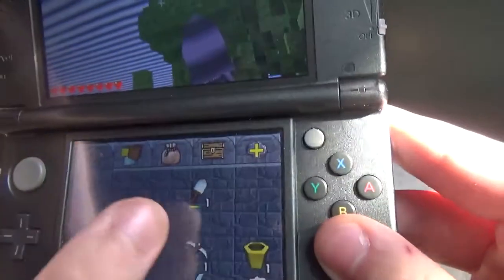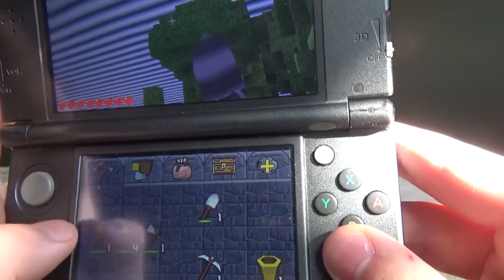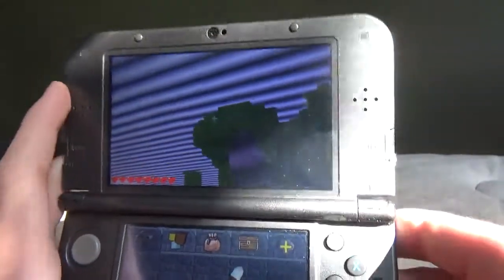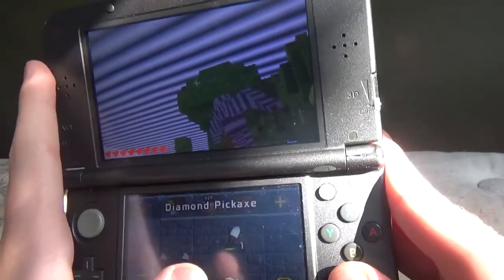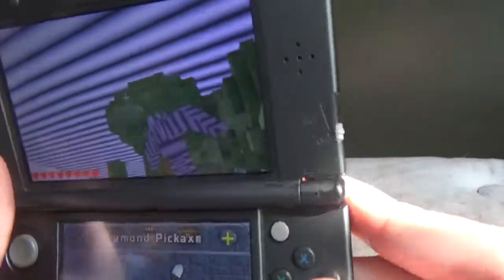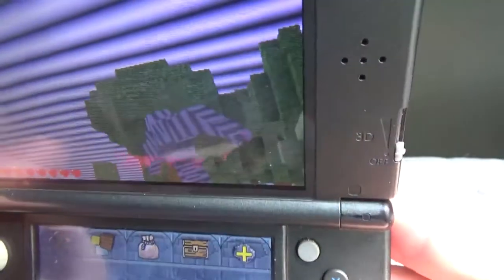cube creator 3d glitch